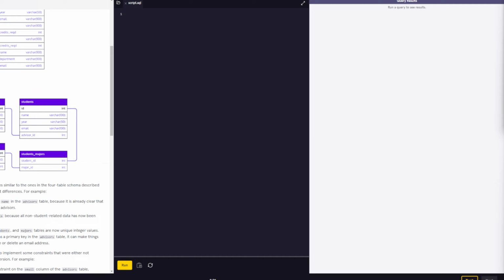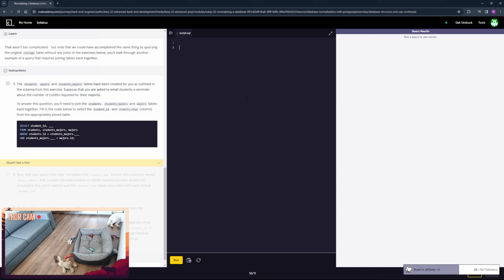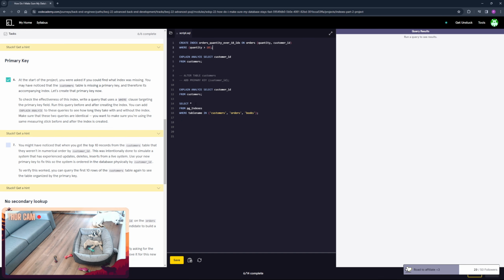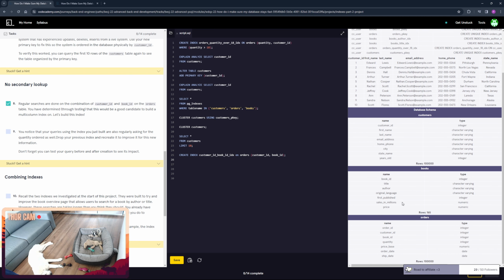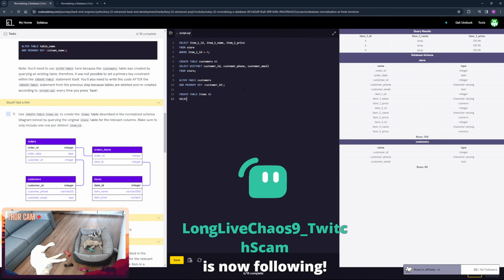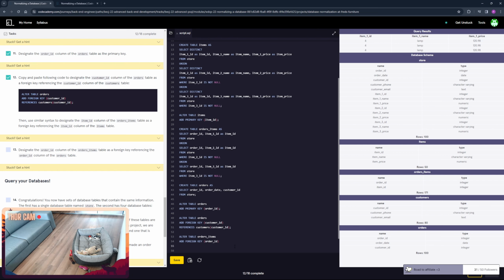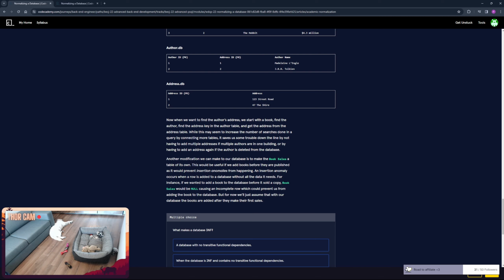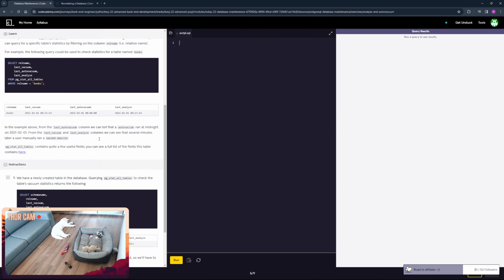Road to Dev | Twitch VOD | Finally finishing up with SQL | Vacuuming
Hey there, fellow coders! Welcome to my journey into the world of back-end development, all streamed live from my Twitch channel! 🎉 I'm diving deep into a Codecademy course, and I'd love for you to join me as I figure it all out.

These streams aren't just about me coding solo; they're about building a community around learning together. So, grab a comfy seat, your favorite coding beverage, and let's get to work!

From setting up databases to tackling server-side logic, we'll be exploring it all. And don't worry if you're new to coding – we're all in this together, and I'll be breaking things down as we go along.

But it's not just about learning – it's about having fun too! We'll chat, share insights, and maybe even have a few laughs along the way.

My streaming schedule:

Monday-Friday: 08:00 - 16:00 GMT+2
Primarily streaming programming related content focused on learning and chatting.

Weekend: 14:00 - 19:00 GMT+2
Just a chill weekend stream with gaming and chatting and any other shenanigans.